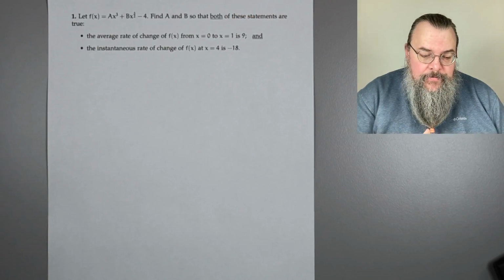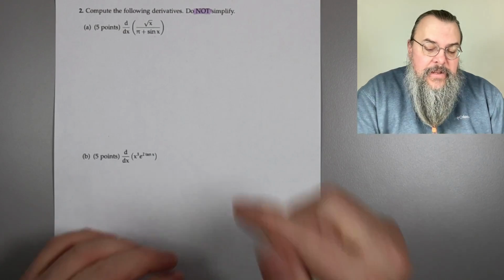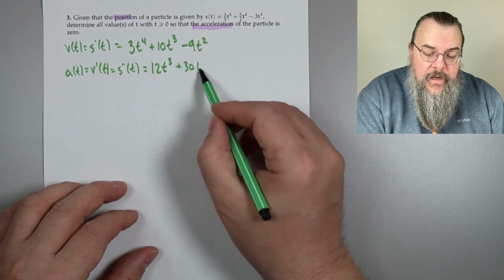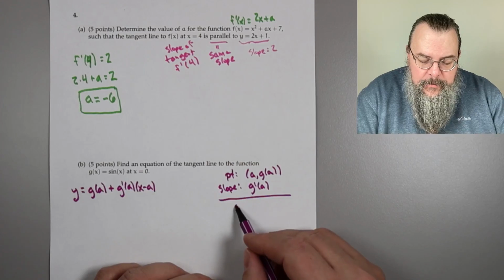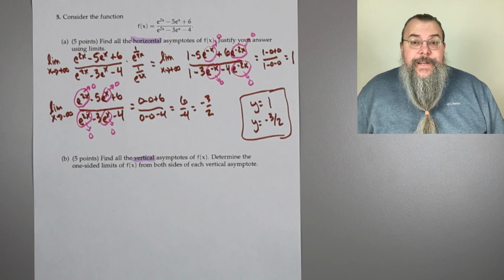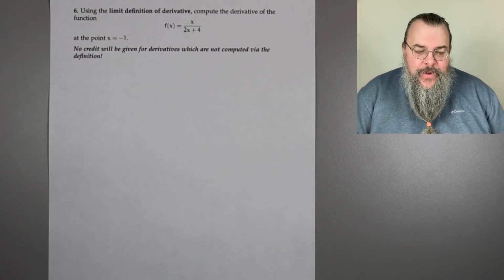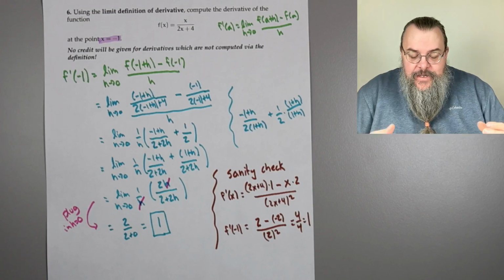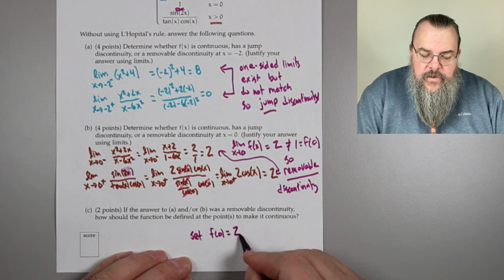Calc 1, Exam 1 walkthrough (Fall 2023)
0:00 Intro
0:32 1 -- Average and instantaneous rates of change
9:20 2 --Rules for derivatives
17:14 3 -- Motion of a particle
25:20 4 -- Tangent lines
31:22 5 -- Horizontal and vertical asymptotes
49:23 6 -- Limit definition of derivative
59:12 7 -- Continuity